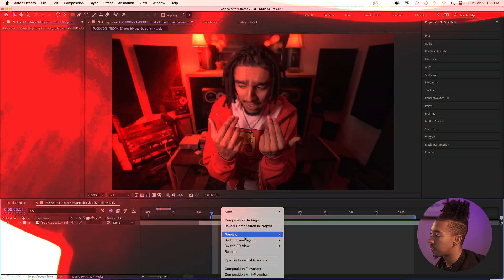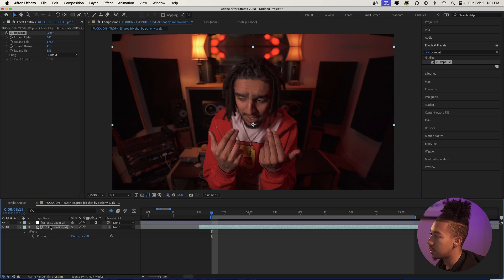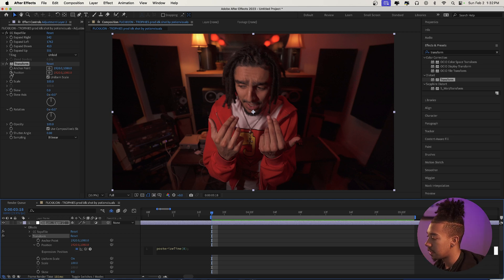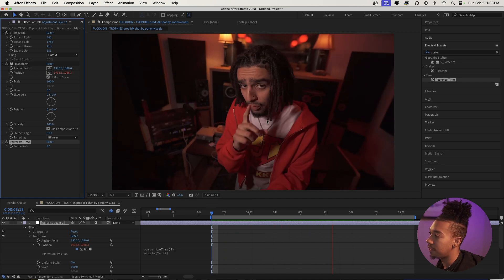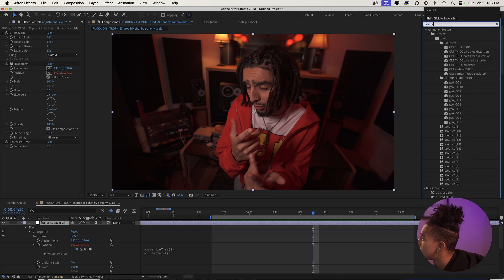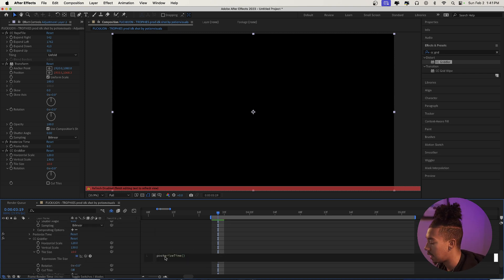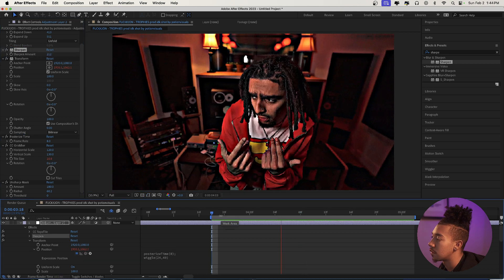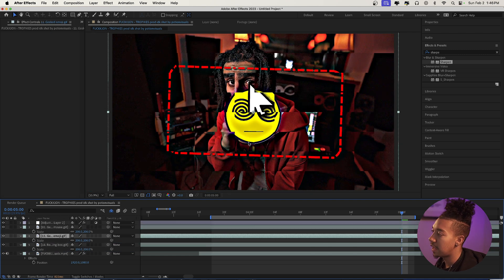TRIPPY GRID DISTORTION EFFECT - After Effects Tutorial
In today's video we're going to go over this trippy distortion grid effect.

Tags (ignore) : trippy grid effect, trippy effects, ai effect, brainrot effects, trippy effect, creative effect, insane effects, easy music video effects, music video editing tutorial, tuts by gus, tutsbygus, ai effects, music video effects for beginner, noahsocold, edit like che, underground video editing, geek effects